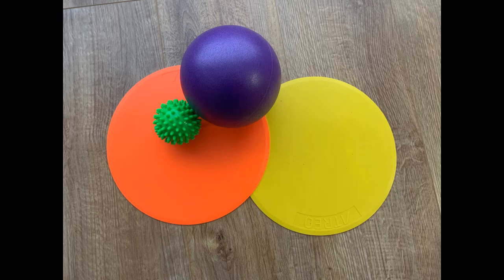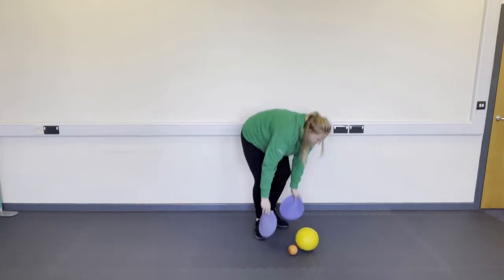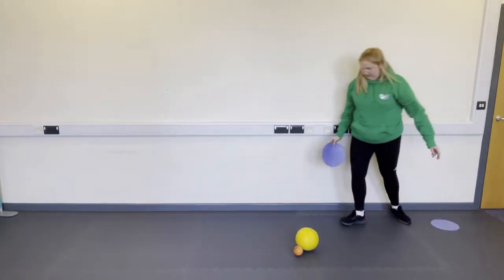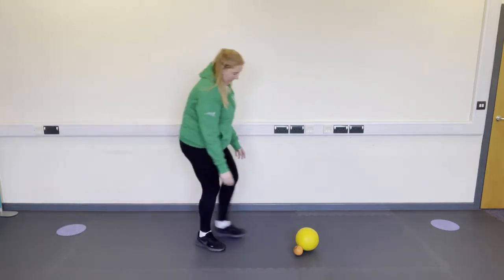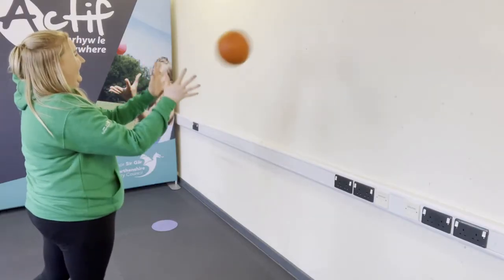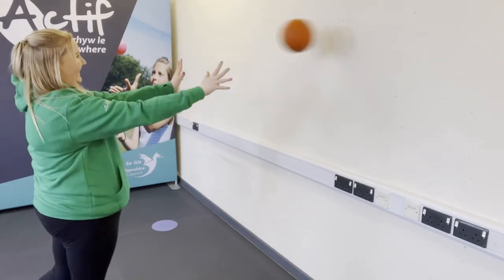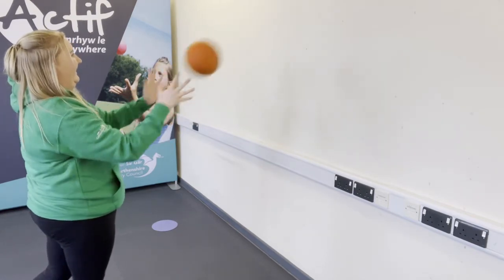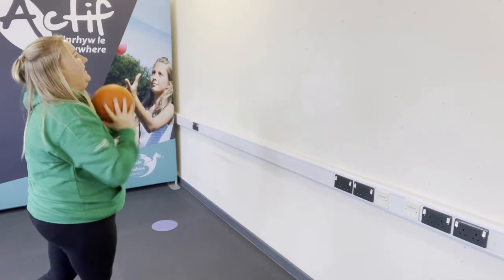Me to You to Me Activity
Has your child/children been practising their catching? Why not get them to try the skill whilst doing an activity? Here's how to play Me to You to Me.